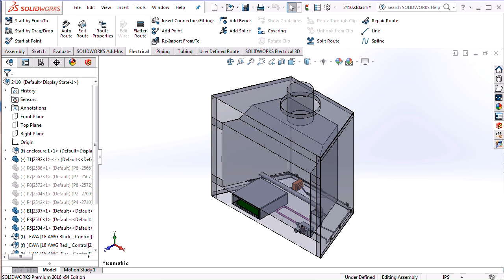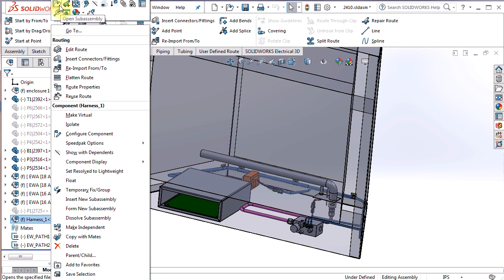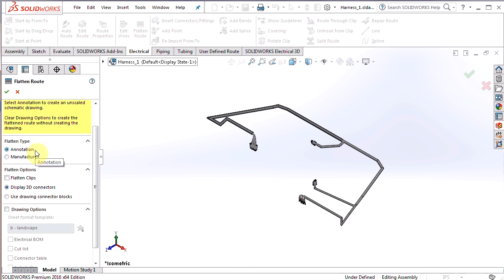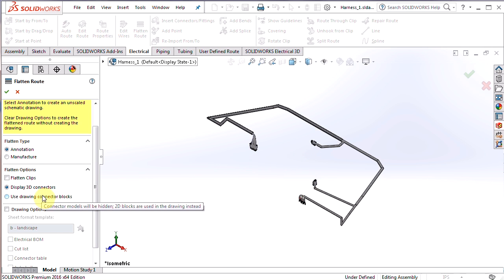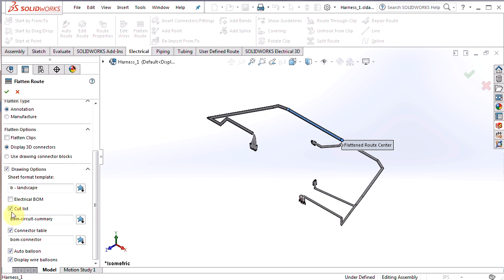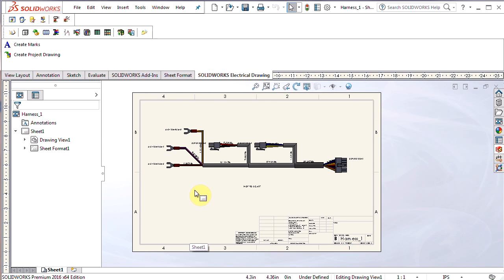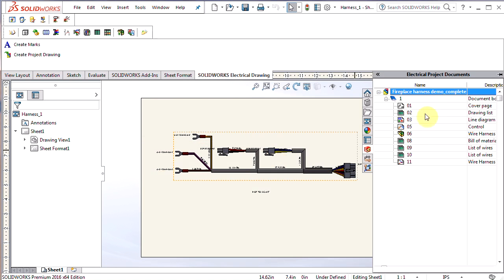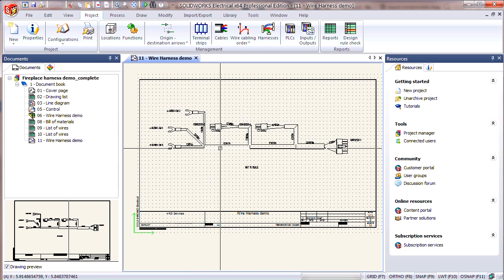SOLIDWORKS Electrical: Advanced Harness Drawings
Hi everyone, and welcome to another blog about a feature that I’m sure you all have been wondering about. If you’ve been using SOLIDWORKS Electrical, you know it’s a useful tool to use schematics to create harnesses in 3D automatically. However, you might be wondering how to create a standard harness drawing in 3D and exporting that back into your 2D project. And if you are, then keep reading, because that’s exactly what I’m going to discuss in this video!

Presented by Vince Farrell